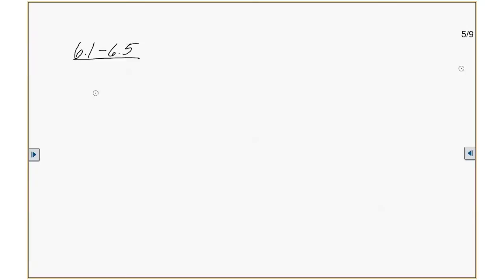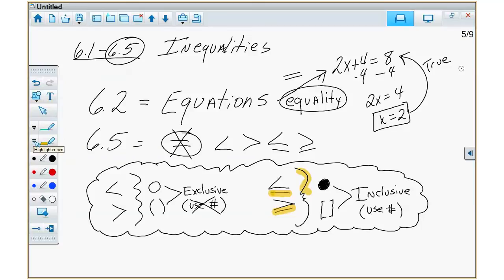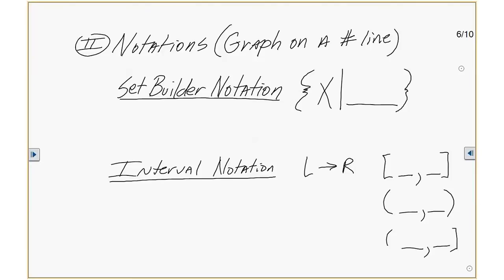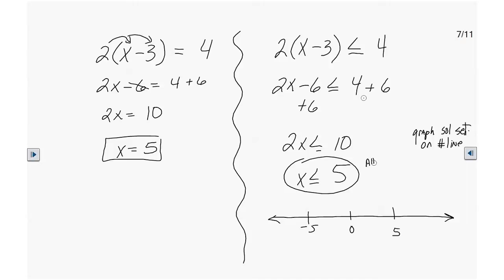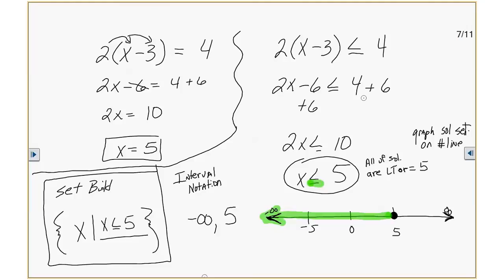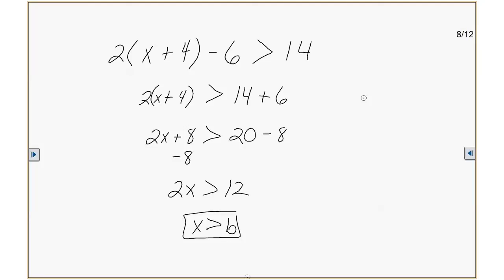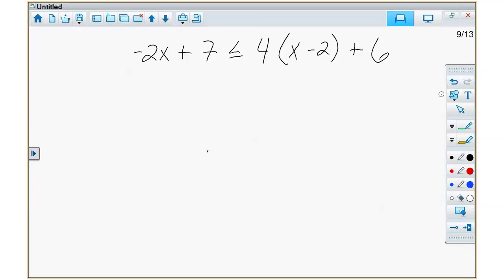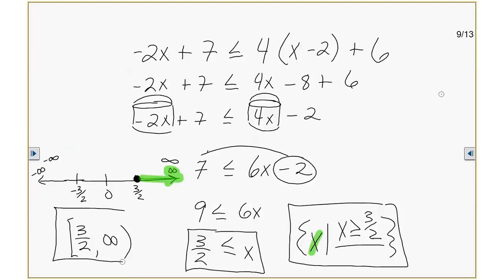6 5 McClure, Hubert C Monday, October 10, 2016 12 54 37 PM